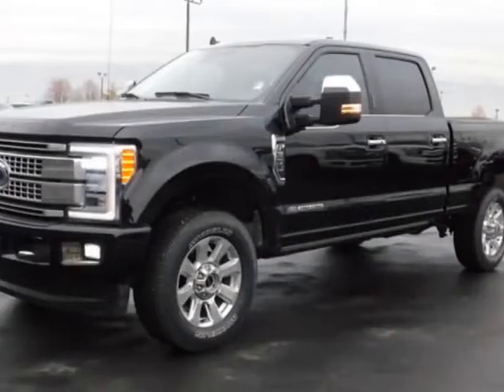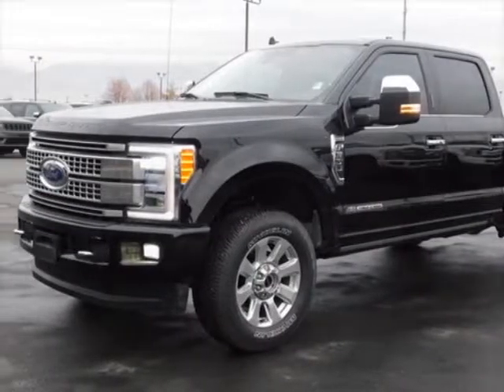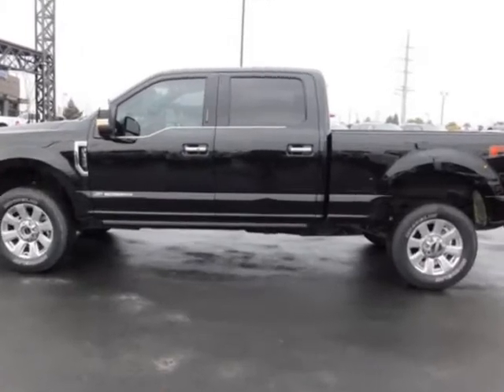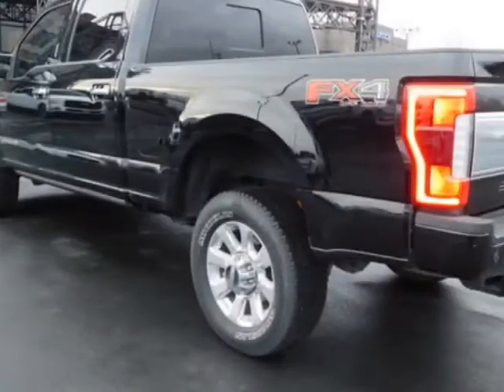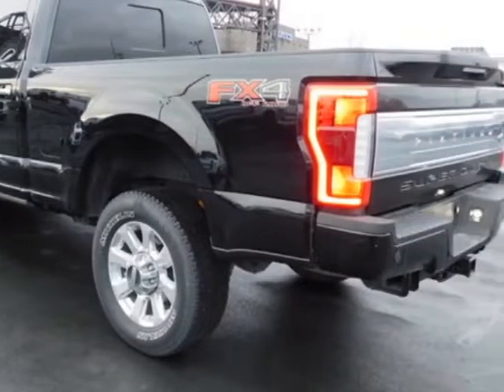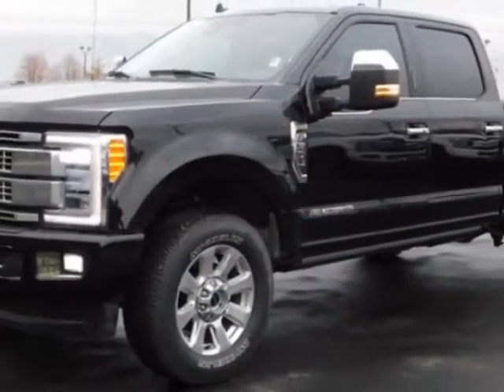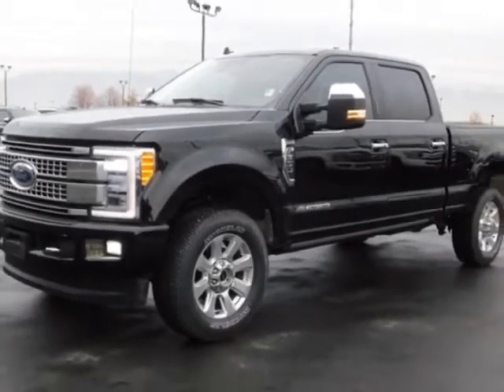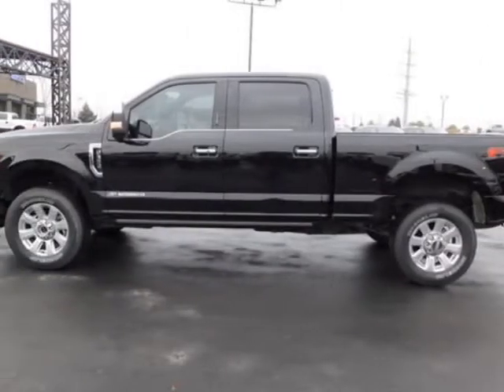2019 Ford SUPER DUTY F-350 - American Fork, UT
Watts Automotive, American Fork, UT - NEW ARRIVAL